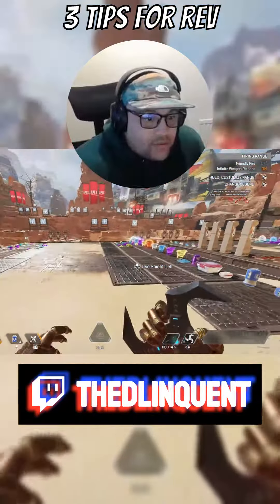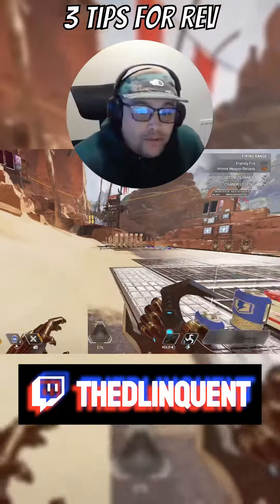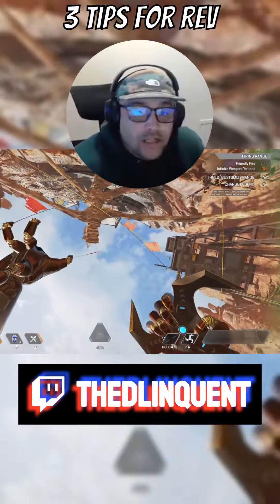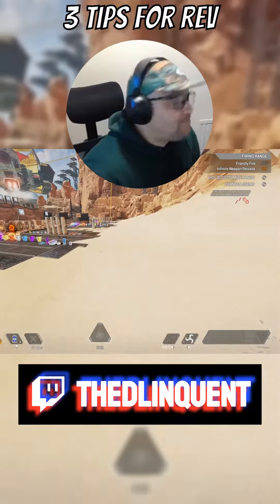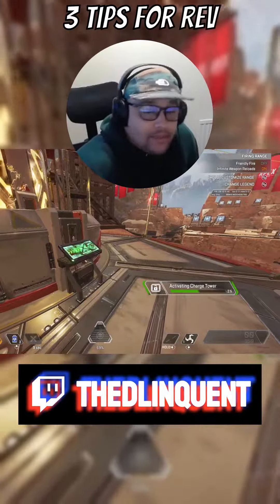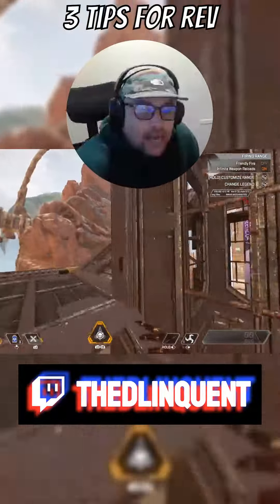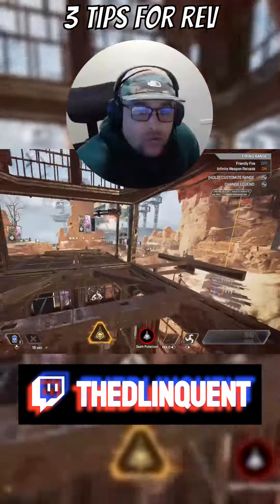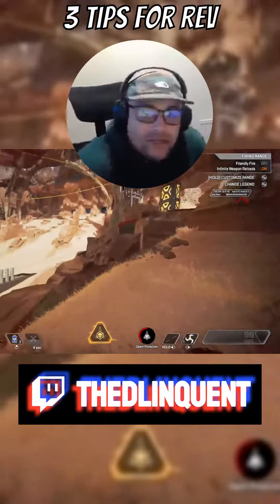3 Tips for Revenant in Apex Legends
here are 3 tips for Revenant in Apex Legends, hope it helps you think of some things maybe you hadn't.